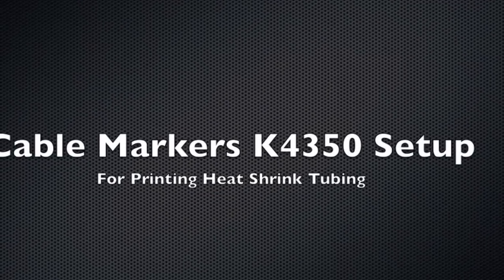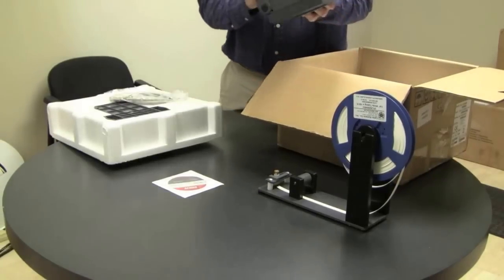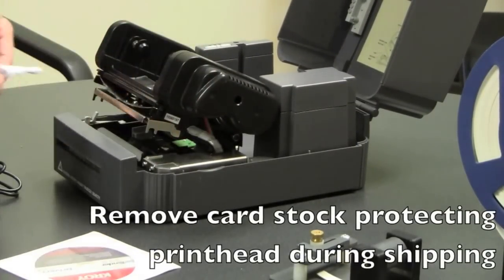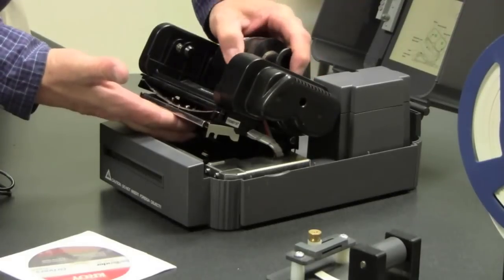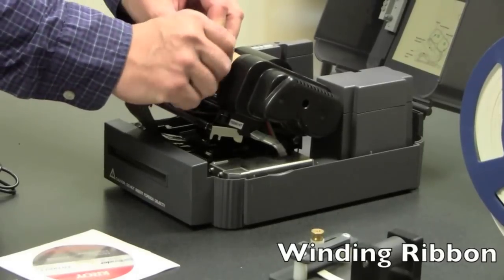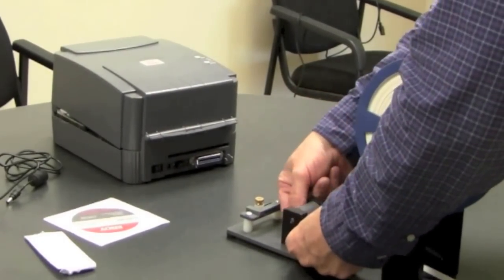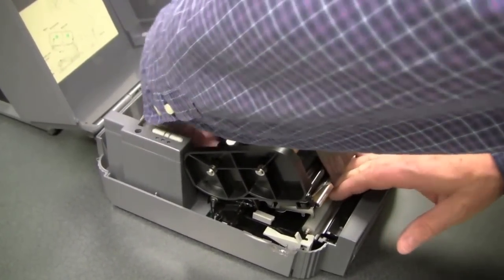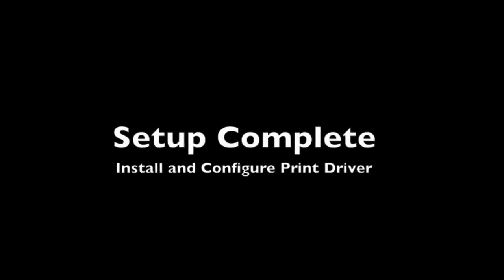K4350 Setup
This video shows you how to setup the K4350 printer from Cable Markers Company. The downloadable print drivers can be found

Rob Benson
The cable Id guy